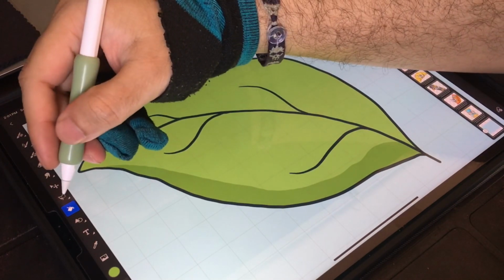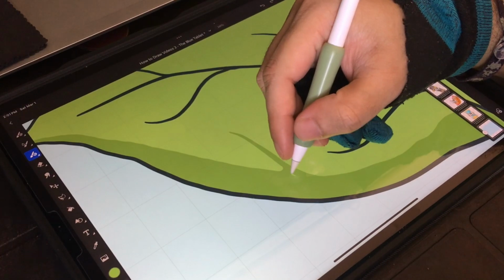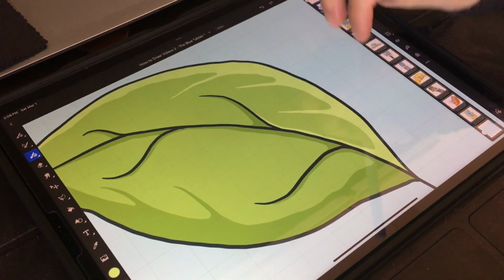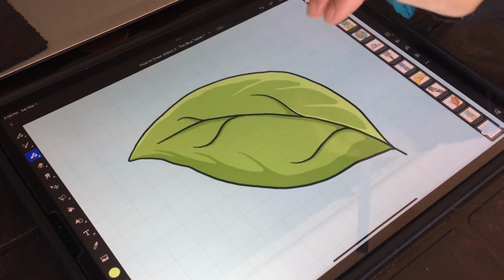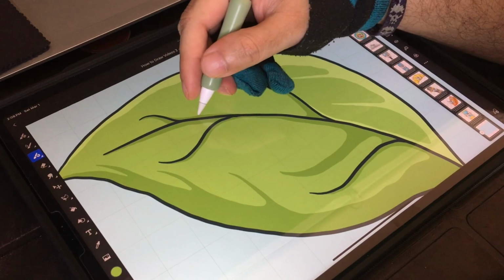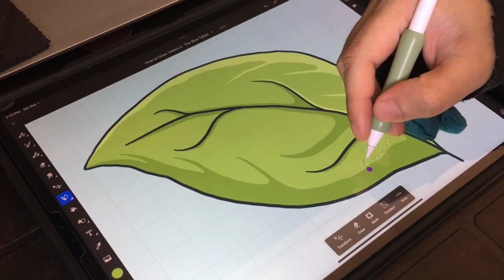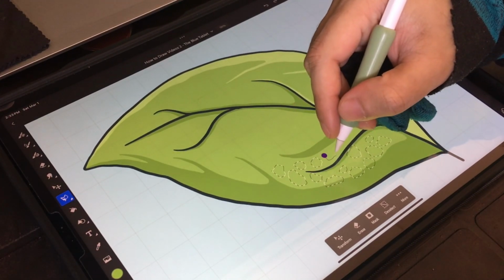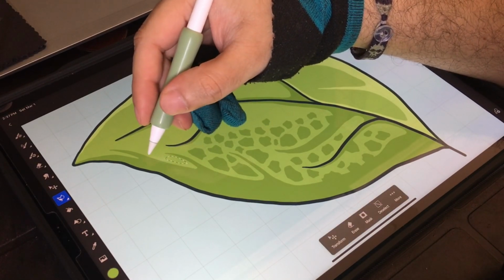How to Draw a Textured Leaf - Adobe Fresco - IPad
In this video, I'll show you how to draw a Textured Leaf in Adobe Fresco on the iPad. You'll can draw along in your drawing book or tablet. Have fun, be Creative and Keep drawing.